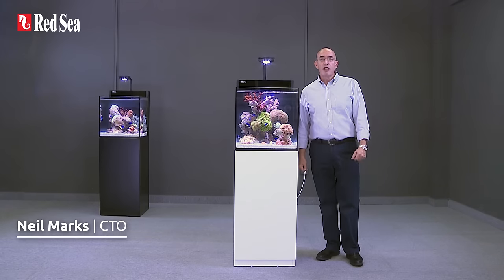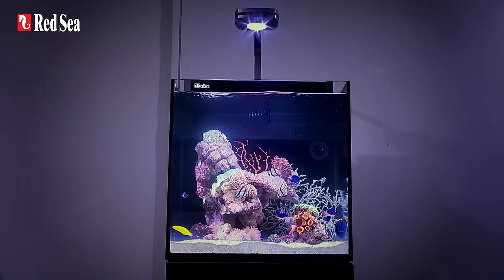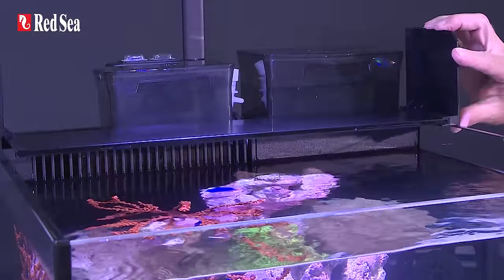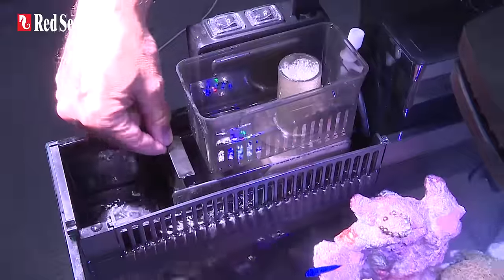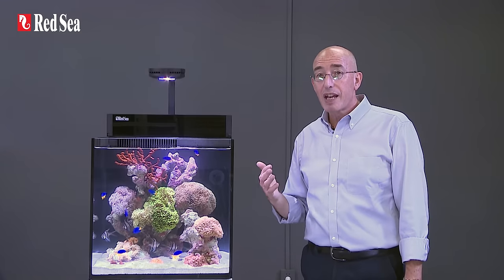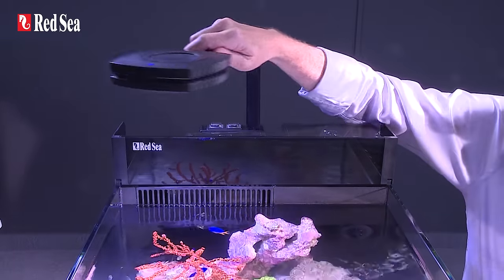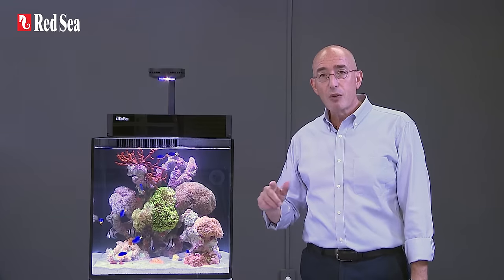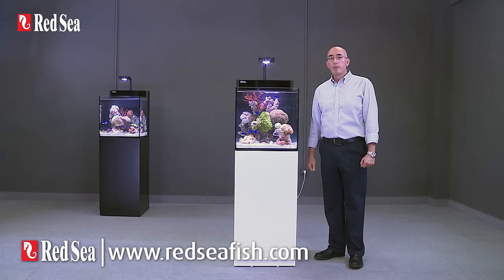Red Sea MAX NANO - Fully featured 75 liter/20 gal, Plug & Play reef system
The MAX  NANO combines a contemporary, rimless design with state of the art technology.
This fully-featured REEF-SPEC  system provides everything necessary in order to enable you to enjoy the beauty and diversity of your own piece of thriving coral reef, rather than worrying about component selection, suitability, and compatibility.

The all-new MAX NANO features the very latest in reef-keeping technology including Red Sea's ReefLED lighting with integrated Wi-Fi control, REEF-SPEC filtration and circulation systems, an Automatic Top-Off unit and an easy access power center.